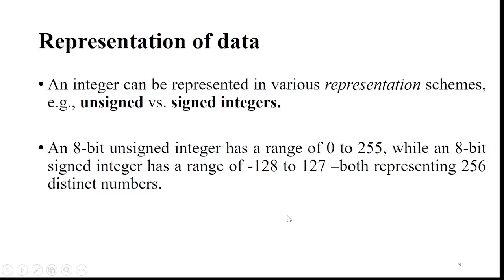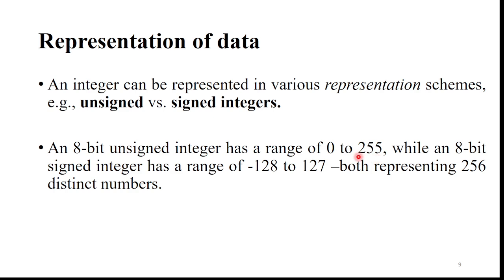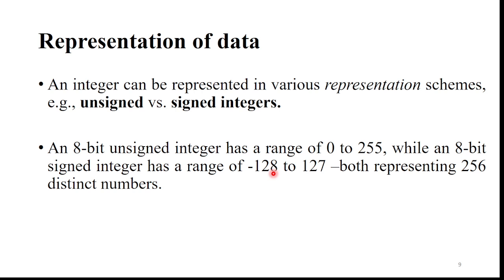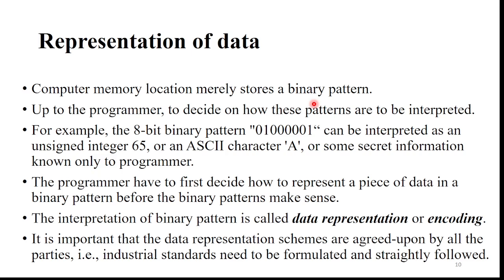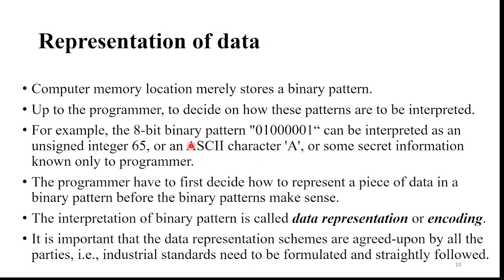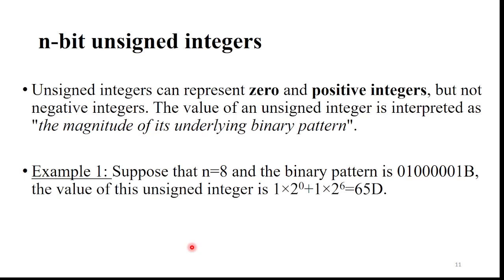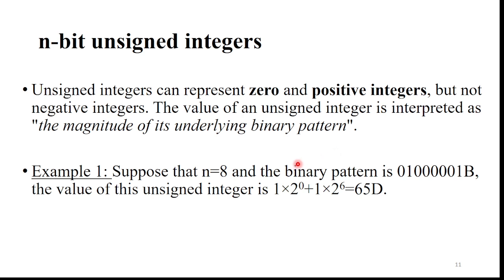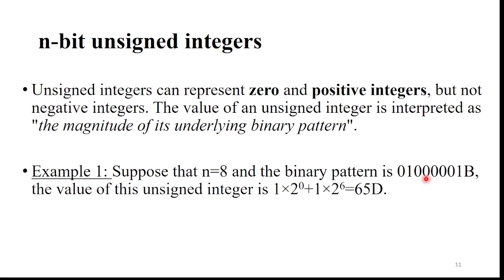I2260 Chapter 1 data representation part 2